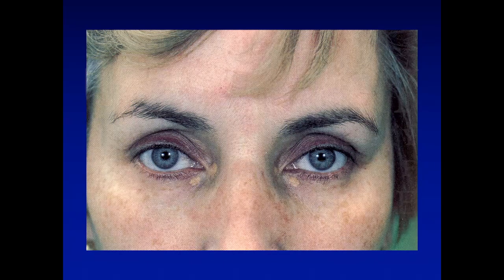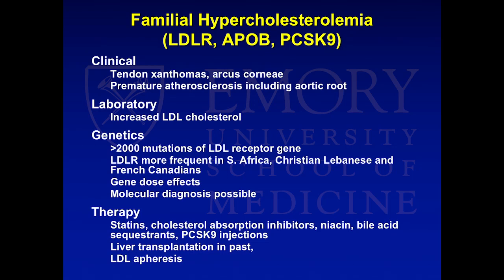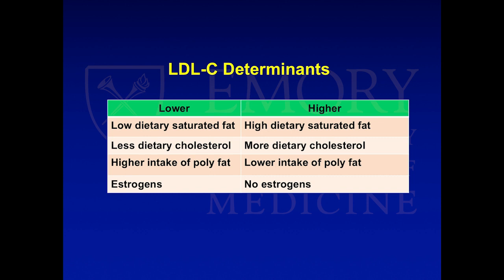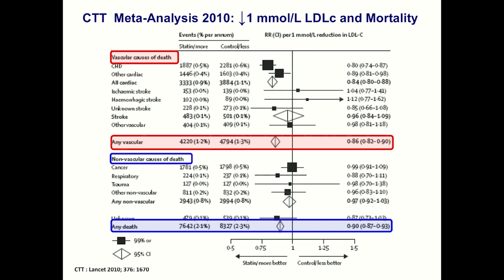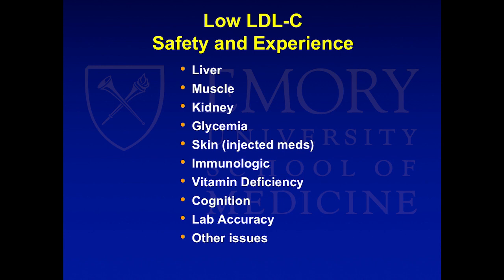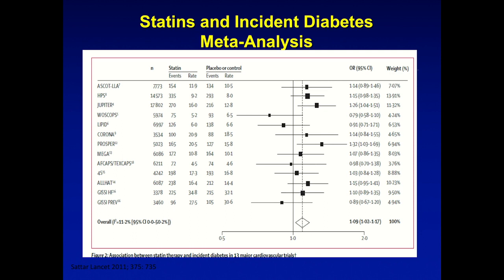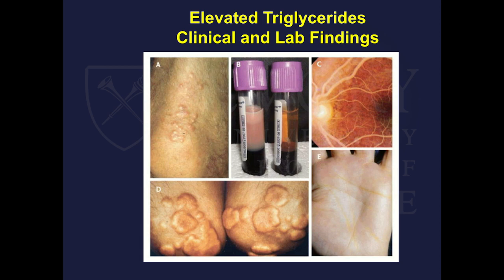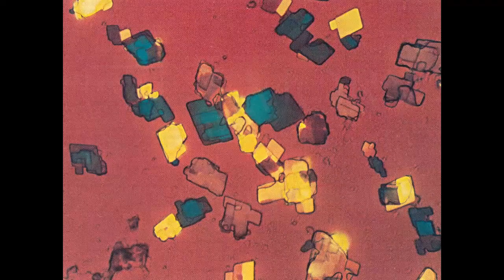Emory Cardiology Grand Rounds 10-08-2018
Title: Lipid Update 2018
Speaker: Peter W. F. Wilson, MD